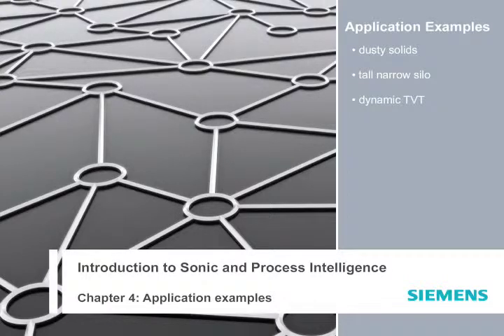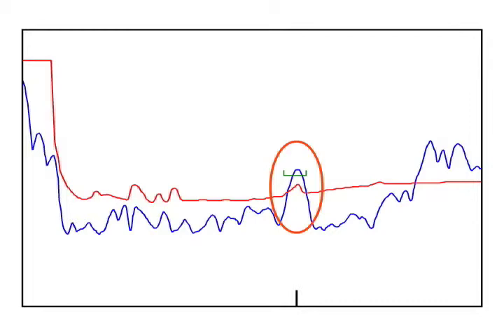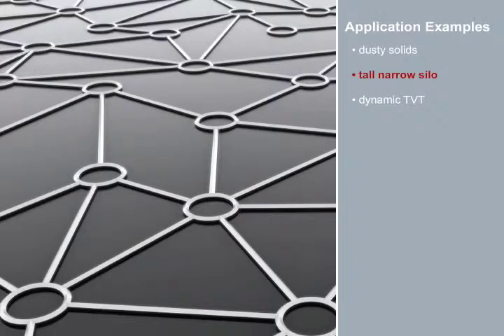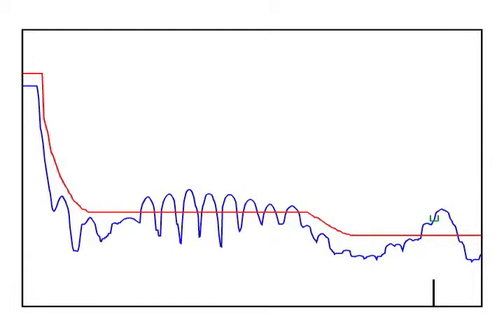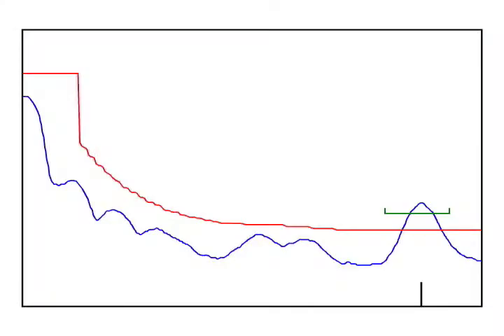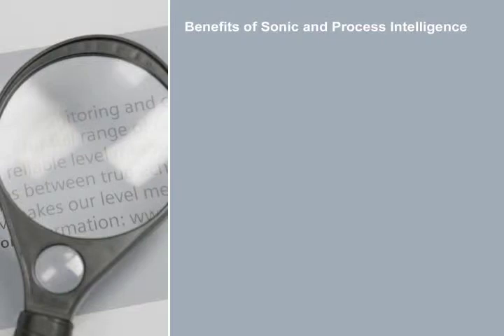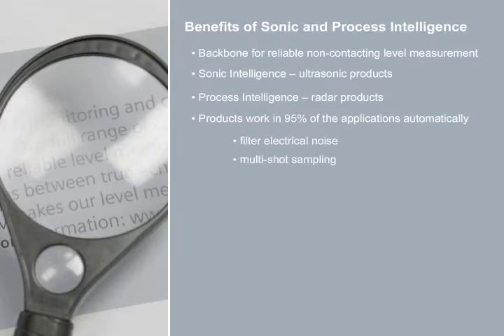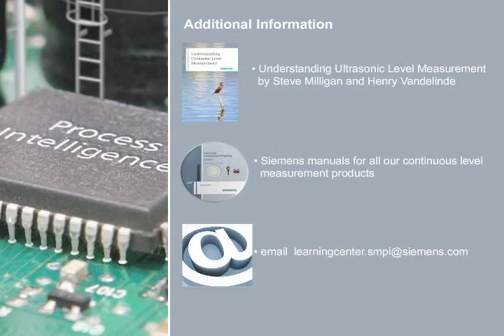Part 4 - Sonic and Process Intelligence Introduction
Real world applications that demonstrate the strengths of Sonic and Process Intelligence.